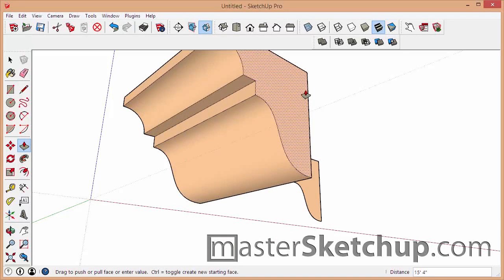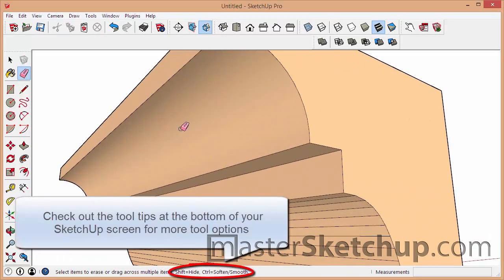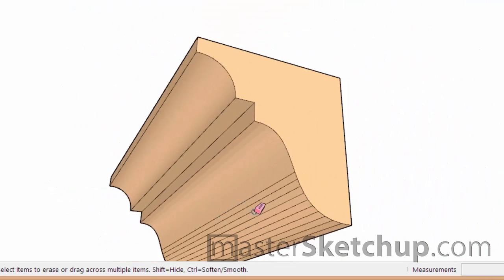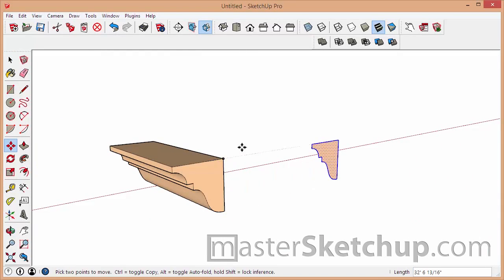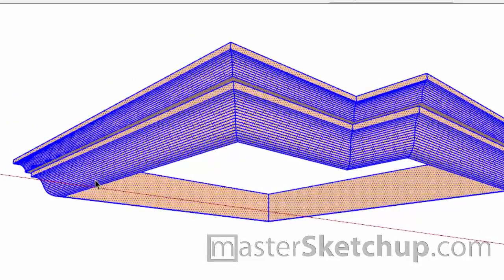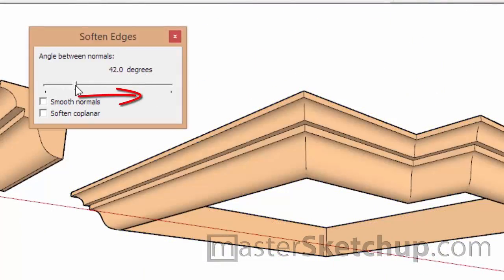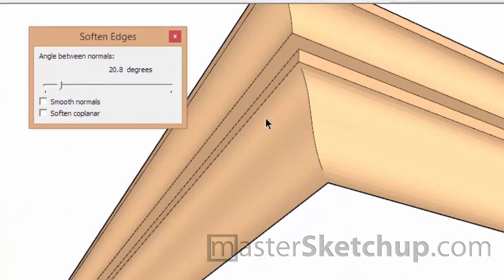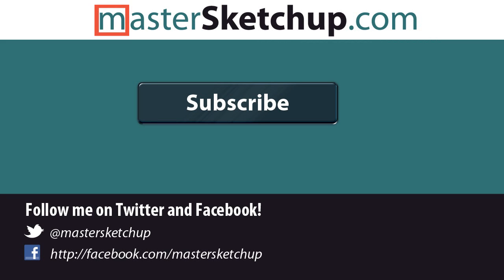SketchUp Soften Edges Window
★ FULL TUTORIAL ★

Soften and smooth multiple edges at once. Using the Soften Edges window, you can soften and smooth a selection of entities based on there relative angle.